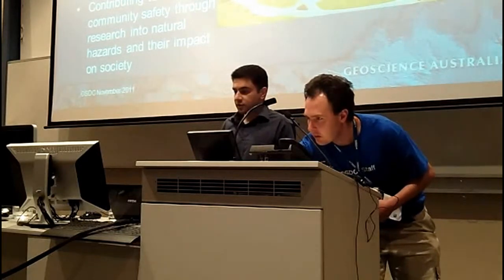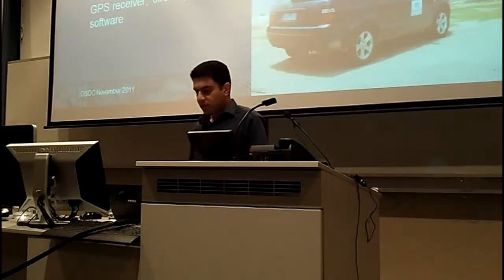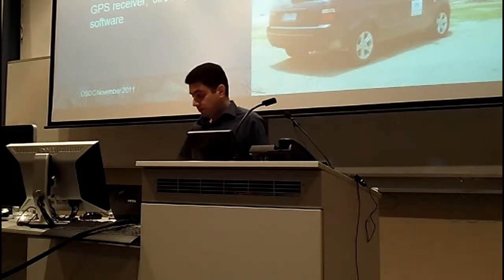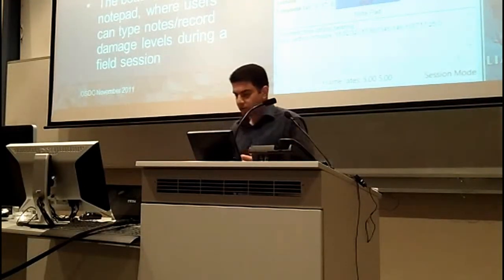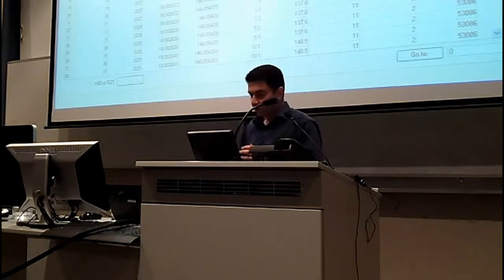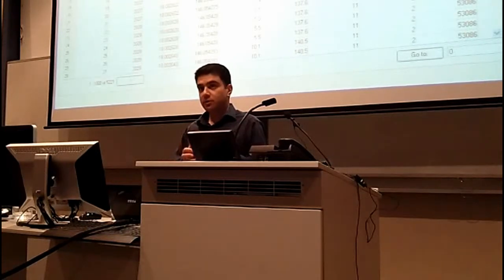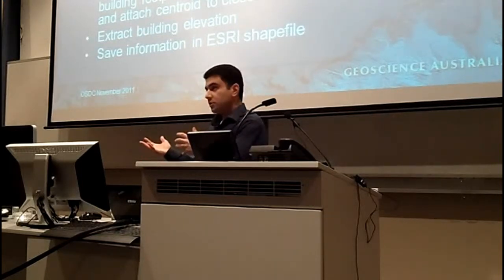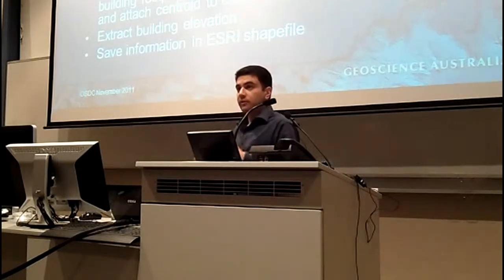Nariman Habili: Open-source tools for field data collection and analysis at Geoscience Australia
Geoscience Australia (GA) conducts post-disaster field surveys to understand the vulnerability of buildings and infrastructure to natural disasters. GA has developed a range of tools to assist with exposure, damage capture and analysis. In this presentation, two open-source tools are discussed.

The Rapid Inventory Collection System (RICS), due to be released shortly as open-source, is a vehicular data collection system used to capture and save geo-tagged imagery of damaged structures. RICS permits 100% coverage of building damage in a disaster-affected area. This enables fieldwork to be undertaken more efficiently than a traditional foot survey. The system consists of Ethernet cameras, a GPS receiver and software written in C++. The software is multi-threaded and uses wxWidgets, wxThreads, Boost and SQLite. The software was developed by a single software engineer using an iterative development process. Each iteration included requirements gathering, design, coding, and field/system testing. RICS has proven to be very robust and has been used operationally following the 2009 Victorian Bushfires, the 2010 Kalgoorlie and Christchurch Earthquakes, 2011 Brisbane floods and Tropical Cyclone Yasi to collect geo-tagged imagery of structures and buildings.

The processing of RICS imagery, alongside other information sources such as satellite imagery, can be a significant task. Ideally, all information sources should be readily available to a user on a common user interface for analysis. To enable this, the Field Data Analysis Tool (FiDAT) is being developed. FiDAT will enable a user to view a wide range of data sources on a user interface to extract data on the nature and damage to an individual structure. The data can be updated, modified, and/or corrected to accurately reflect the severity of damage to a building. FiDAT is being developed in Python using an iterative development process. The beta version of this tool is due for completion in June 2012.

Nariman Habili is a software engineer and numerical modeller in the Risk and Impact Analysis Group, Geoscience Australia. He received the BSc and BEng (Hons) degrees from Flinders University in 1996 and 1997, respectively, and the PhD degree in electrical and electronic engineering (image processing) from the University of Adelaide in 2002. He has previously worked for General Dynamics Mediaware in Canberra and the Nanyang Technological University in Singapore on a range of image processing and computer vision projects.

for more information.